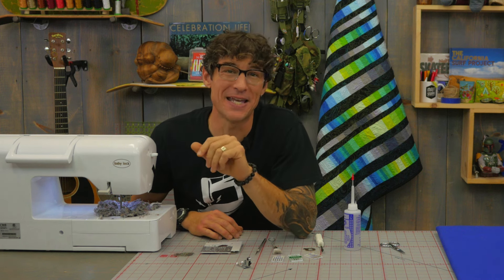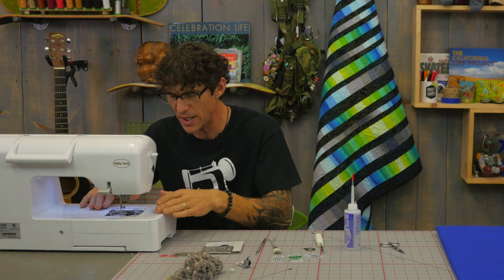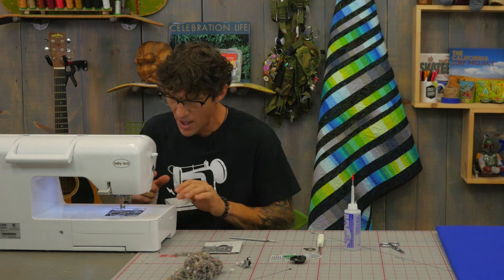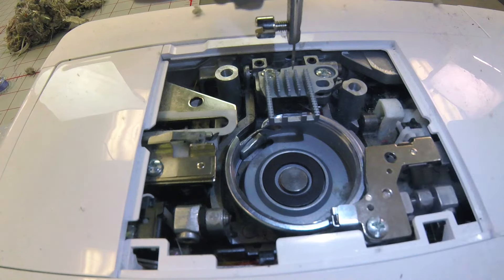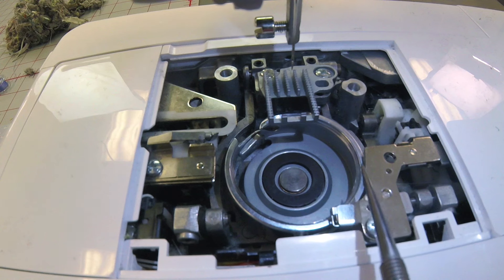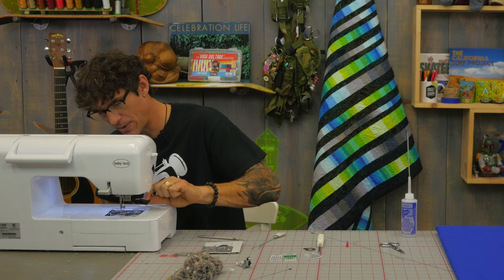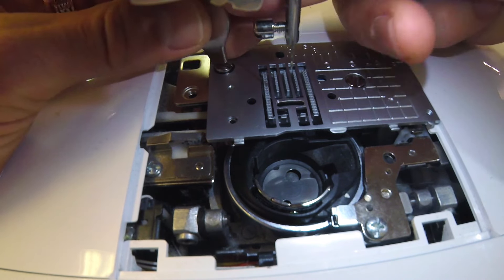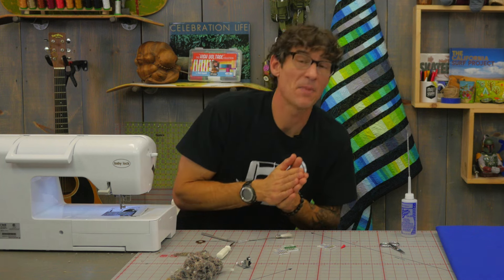Sewing Machine Maintenance: Troubleshooting Drop-in Bobbins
Rob demonstrates how to remove a stitch plate, take out the bobbin case, and clean and oil the machine. With over 15 years of experience as a sewing machine technician, Rob really knows his stuff!